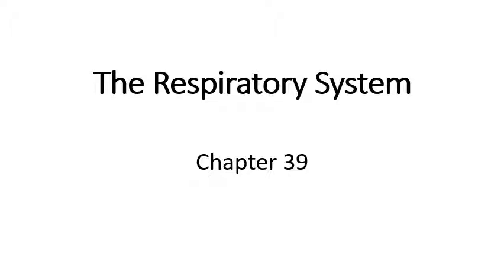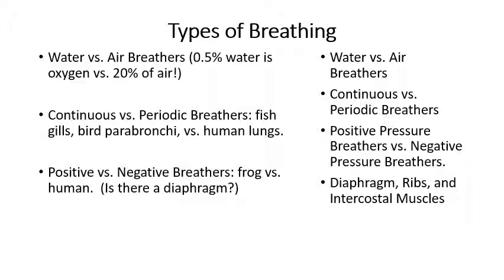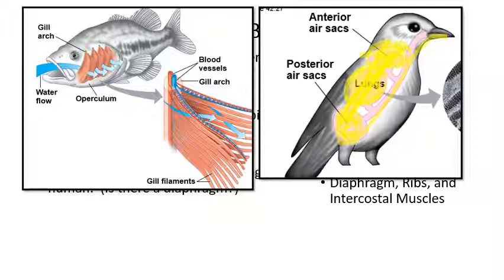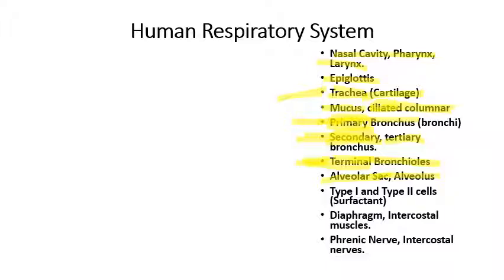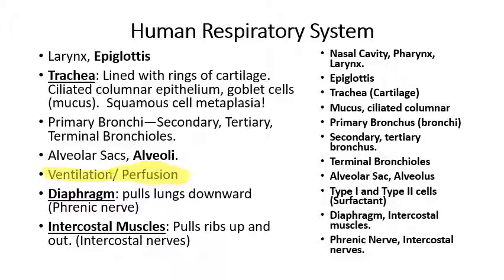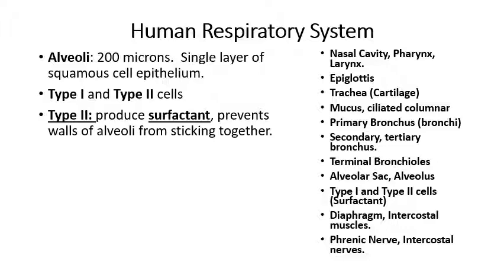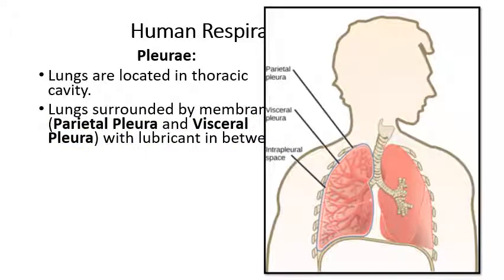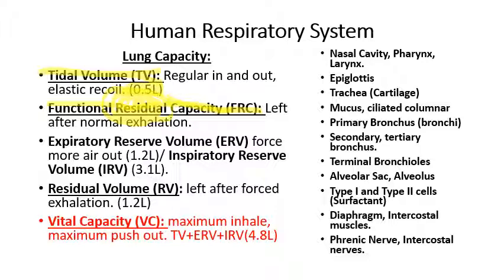8 LEC 8 Respiratory VIDEO